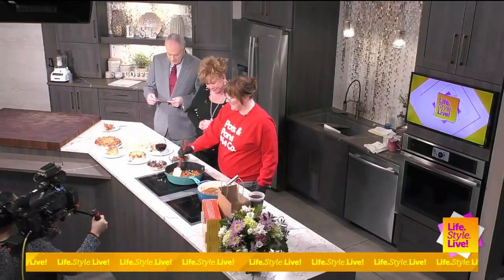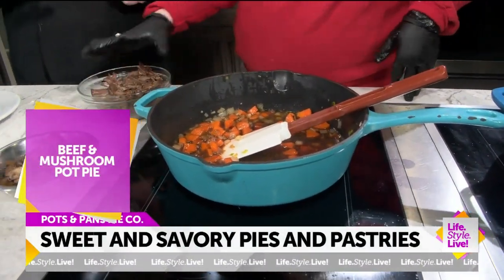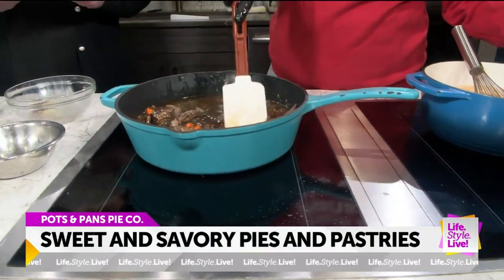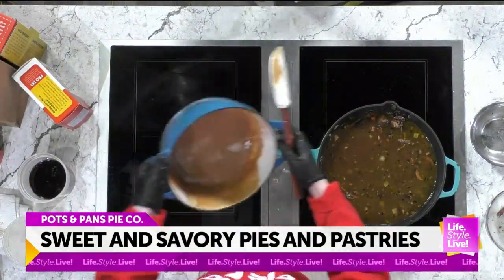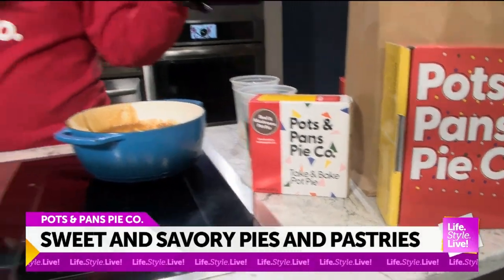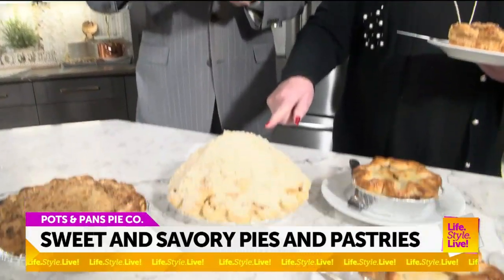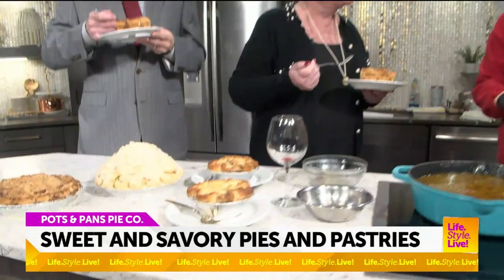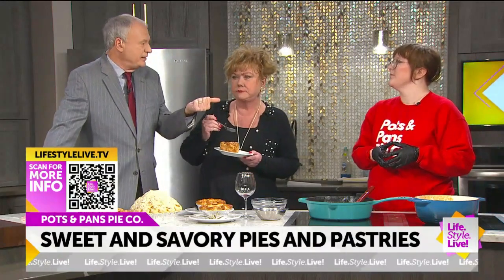savory pies from Pots and Pies Pie co.